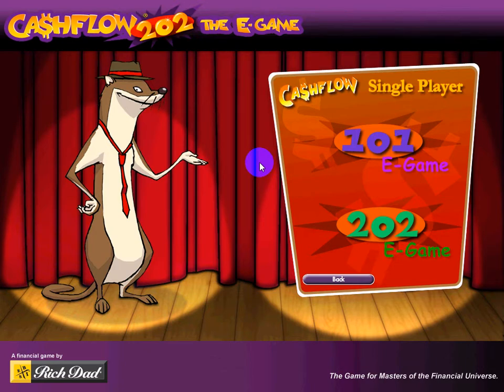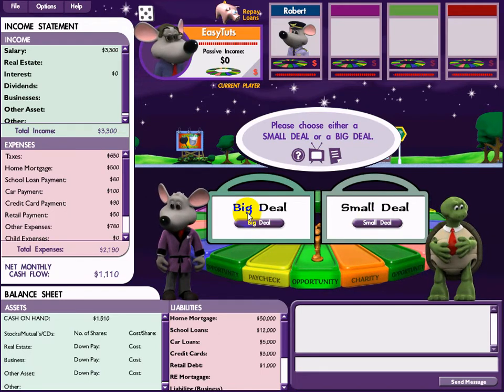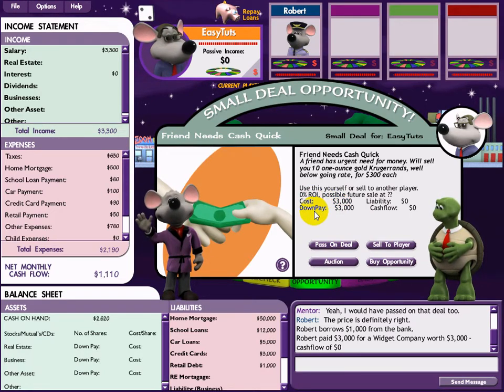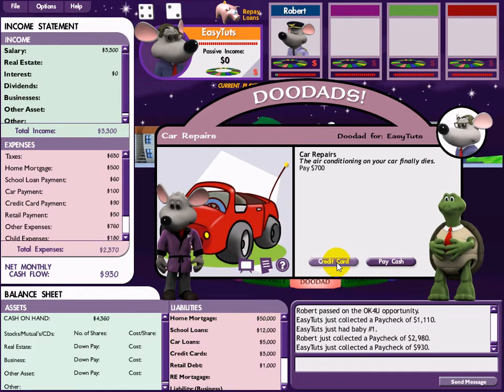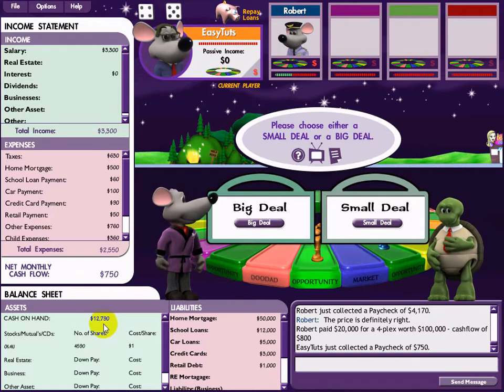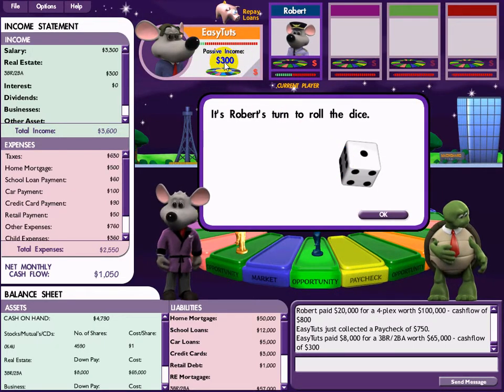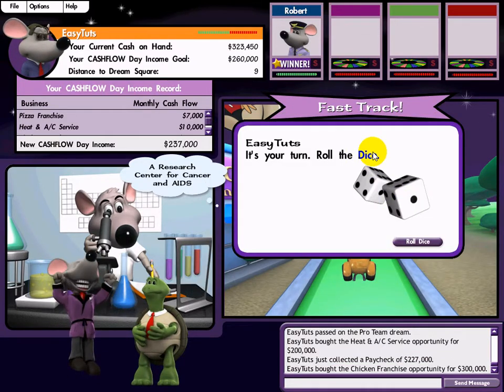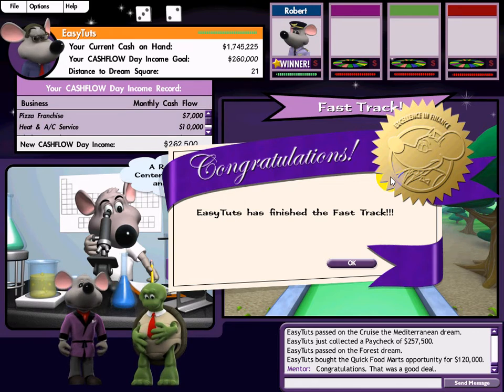How to CashFlow: Walkthrough Tutorial with Voice Over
Game Play: How to Play CashFlow101 with Voice Over

How to play:
1. Buy and Install CashFlow101 Desktop Version, Windows users only (Windows7, Windows10)
or Go to Rich Dad Website (There is an online version, Free to play)
2. Choose your dream
3. Let's play

ABOUT:

EasyTutHQ brings straight forward tutorials on Cashflow, How to tech, Mental health, Personal development, Personal growth, Learn Japanese and more

🇺🇸 US
🛒 Buy Cashflow Game (Limited Edition)
🛒 Cashflow 101+202
🛒 Cashflow 101+202
🛒 Cashflow 101+202
🛒 Cashflow 101+202
🛒 Cashflow 101+202

+ Note: If the links are no longer available, it means the games were sold out as they are limited. Then, what to do? Sign in your Amazon account, try one of my links again, if it is still not available, just search for "Richdad Cashflow Game", now you can buy one of listed items. If you are from different country, e.g. UK, it is same process, but use my UK link instead of US.
Good day!
Mike :)

💡 Audiobook (Audible)
📚 My Favourite Books (Free Audio)
⏩ Rich Dad Poor Dad
⏩ Retire Young Retire Rich
⏩ Jim Rohn: 7 Strategies for Wealth and Happiness
💻 Amazon Business

🇯🇵 日本
💻 Adobe Creative Cloud コンプリート|12か月版 | Windows/Mac対応 | オンラインコード版
🎮 マインクラフト スターターコレクション | Windows 10 | オンラインコード版
📱 (ダウンロード版) mineoエントリーパッケージ
🎁 Amazonギフト券 Eメールタイプ (E-mail, SNS, SMS)
🎧 恋降る月夜に君想ふ
📚 (本) 人新世の「資本論」 (集英社新書)
📚 Audiobook (Audible)
🛒 Amazon Prime
📺 Amazonプライム・ビデオ
💻 Amazonビジネス:請求書払い

🇬🇧 UK
📚 Favourite Book: RichDad Guide to Investing
📚 Favourite Book: Rich Dad, Poor Dad
📚 Audiobook (Audible)
🛒 Amazon Prime
💻 Amazon Business

🇫🇷 France
📚 Livre préféré - Père riche, Père pauvre (Rich Dad, Poor Dad)
📚 Livre audio (Audible)
🛒 Amazon Prime
💻 Amazon Business

🇩🇪 Deuschland
📚 Lieblingsbuch: RichDad Guide to Investing
📚 Lieblingsbuch: Rich Dad, Poor Dad
📚 Hörbuch (Audible)
🛒 Amazon Prime
💻 Amazon Business

ABOUT:
EasyTutHQ brings straight forward tutorials on:

Payoneer Reward Condition:
*After your friend signs up and receives a total of 1,000 USD, you both earn a 25 USD reward.